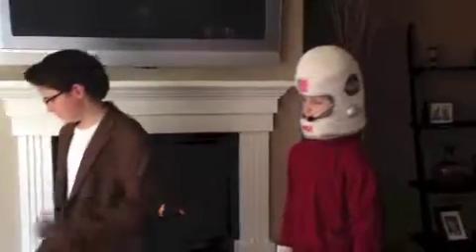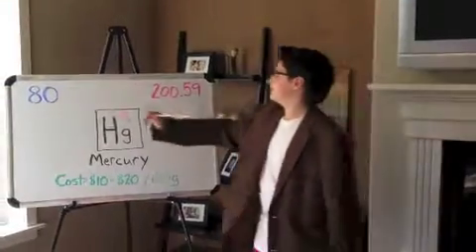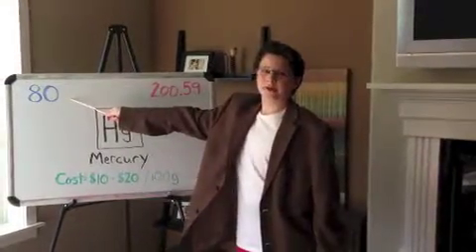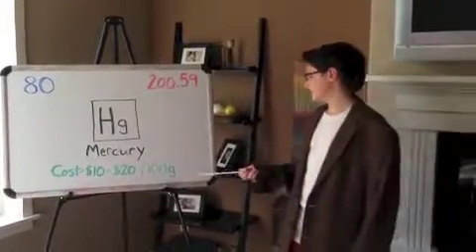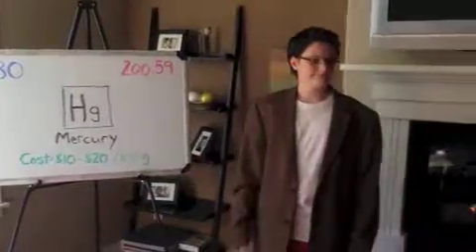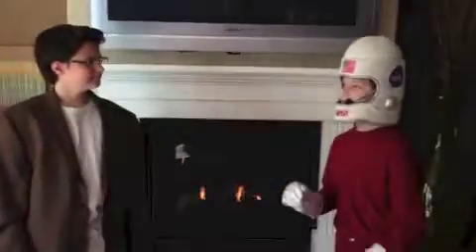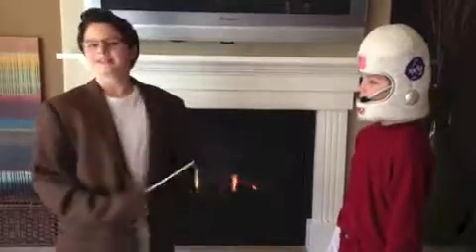Sam Cobler - Mercury